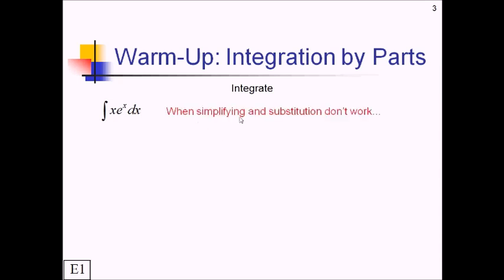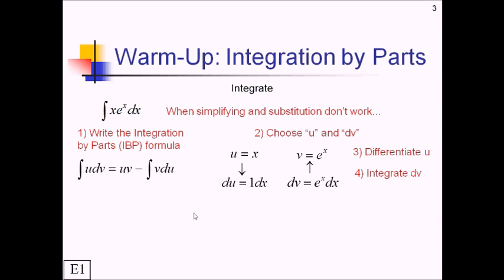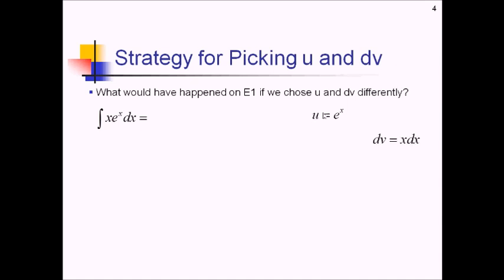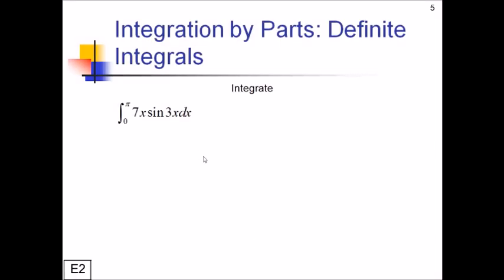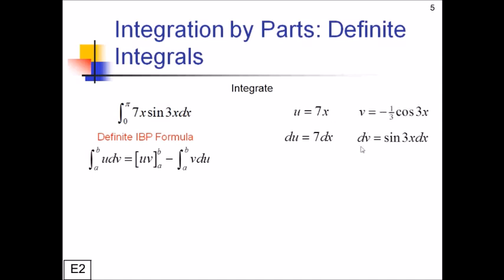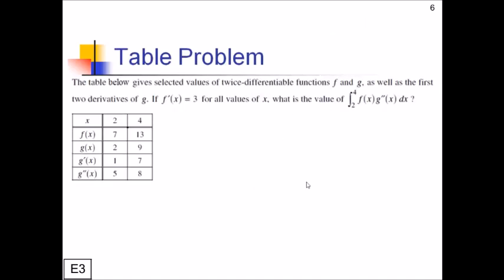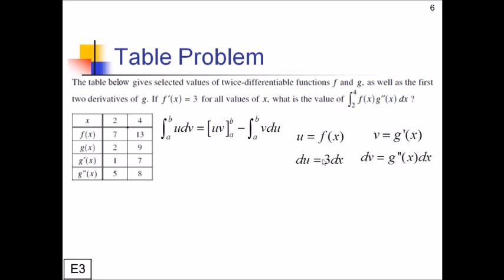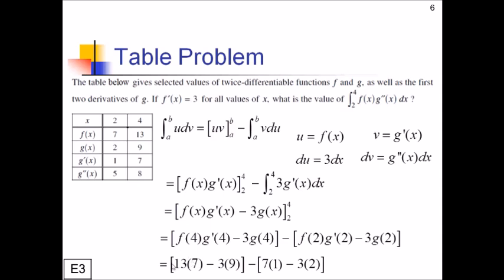Integration by Parts: Lesson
Lesson showing how to evaluate integrals (definite and indefinite) of products using Integration by Parts.

Go here for a PDF and handout to go along with this video